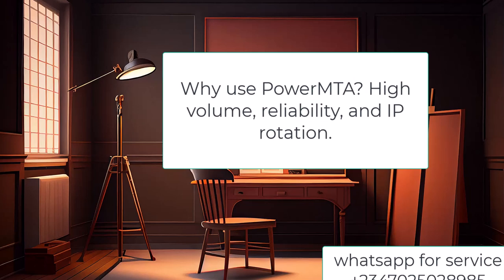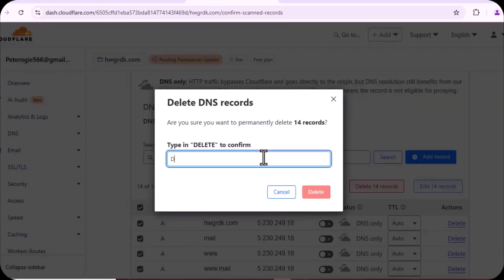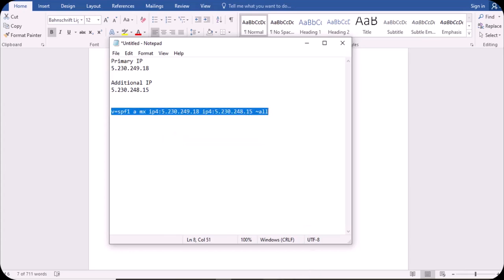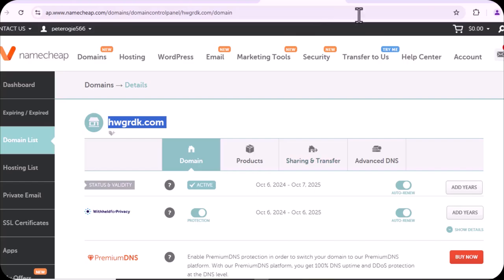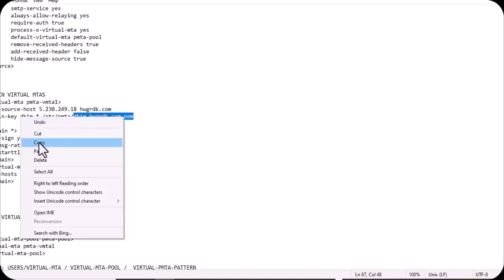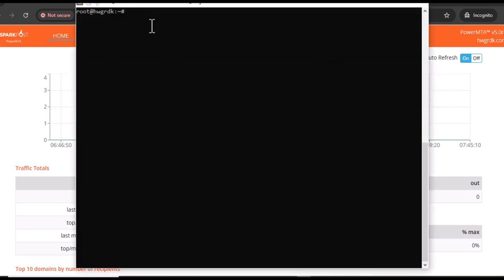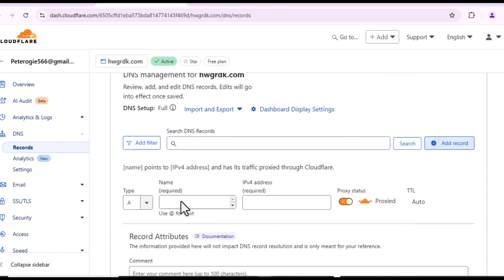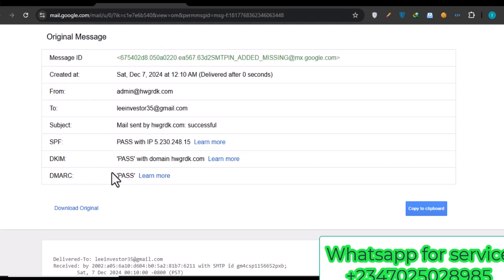How to Build PowerMTA Server with IP Rotation 🔥 | Step-by-Step Email Deliverability Tutorial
How to Build a PowerMTA Server with IP Rotation
or
Are you struggling with email deliverability issues or looking to set up a professional SMTP server for your email campaigns? In this video, I’ll guide you through a step-by-step process to build a PowerMTA (PMTA) server with IP rotation for optimized email sending.

Whether you're an email marketer, a business owner, or a tech enthusiast, this tutorial will help you master the essentials of PowerMTA installation, configuration, and testing. Learn how to set up SPF, DKIM, and DMARC records for authentication, boost your sender reputation, and ensure your emails land in the inbox instead of spam.

What You’ll Learn in This Video:

What is PowerMTA (PMTA) and why it’s the best tool for high-volume email delivery.
How to install Power MTA on a VPS server.
Configuring multiple IP addresses for IP rotation.
Setting up DNS records like SPF, DKIM, and DMARC.
Testing and verifying your SMTP server setup for optimal performance.

Why You Should Watch:
Building a PowerMTA server with IP rotation is essential for anyone serious about email marketing. IP rotation helps maintain sender reputation, avoid blacklisting, and achieve higher inbox rates. If you're looking for a practical guide, this video has everything you need!

Resources Mentioned:
Recommended VPS providers: [noez, contabo, ovh etc]
SPF/DKIM/DMARC guide: [Easydmarc.com]

I post tutorials on SMTP server setups, email deliverability, and digital marketing strategies every week

💬 Have Questions?
Drop your comments below! I’d love to help you troubleshoot or guide you through any part of the setup process.

Xweb Tech.